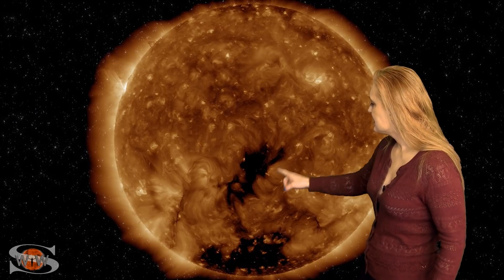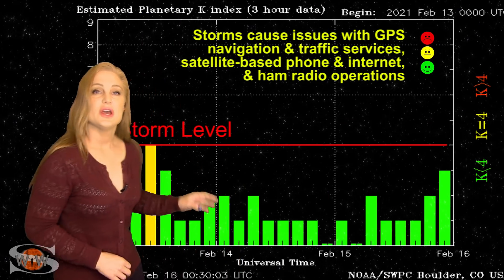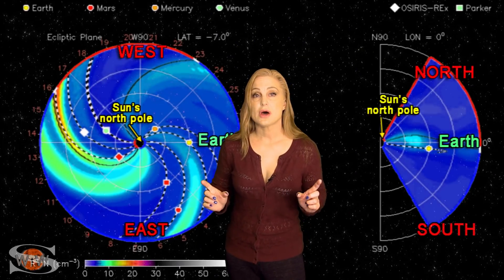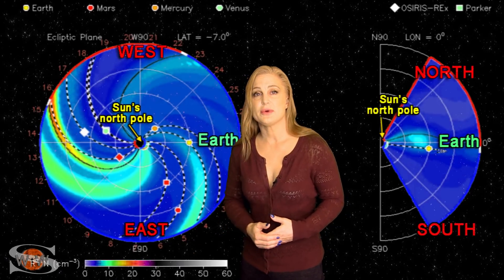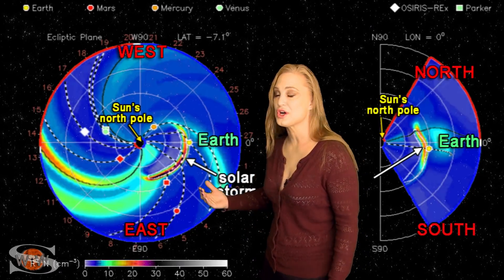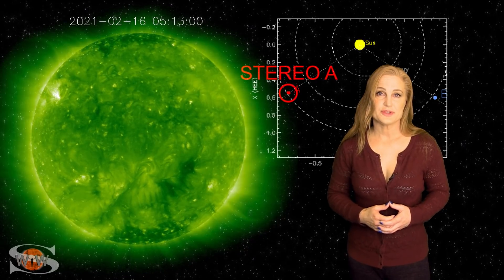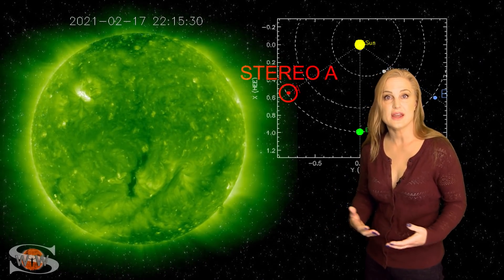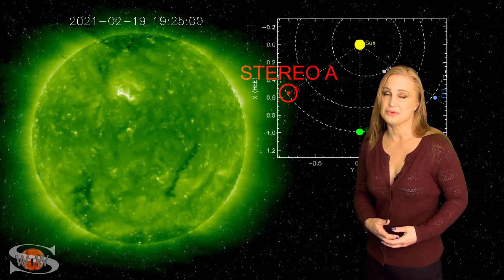A Filament Slingshots Towards Earth | Solar Storm Forecast 02.22.2021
This Space Weather News forecast sponsored in part by Millersville University:
This week our Sun has livened things up a bit with some fast solar wind that has kept us at active conditions for several days and brought aurora to many places around the world. But just as this solar storm begins to wane, the Sun launches another solar storm, this time from filament that has been slingshot towards Earth. The NASA prediction model runs indicate this new solar storm will hit Earth as early as February 23rd. NOAA prediction model run is not quite as optimistic and shows the solar storm going mainly east of Earth, and only grazing our planet around the 24th. Either way, because Earth's magnetic shield has already been rattled, it wont take much to bring us back up to active conditions and very possibly storm levels. So, aurora photographers should keep their batteries charged because we could be in for some more aurora views, even down to mid-latitudes. As for amateur radio and emergency operators, the solar flux is remaining in the mid-70s, thanks to bright region 2803 and this means radio propagation will stay in the marginal range on Earth's day side. However, because of the solar storm, radio propagation might be a bit enhanced on the dayside, even as propagation tanks on the nightside over this week. GPS users should also be careful as GPS reception will be impacted near dawn and dusk and anywhere near aurora during the solar storming. Learn the details of the coming solar storm, catch up on aurora photos during the recent storming, and see what else our Sun has in store this week.

For a more in-depth look at the data and images in this video see links in my other forecasts. This week Im saving room for links to the aurora field reporter photos highlighted this week.